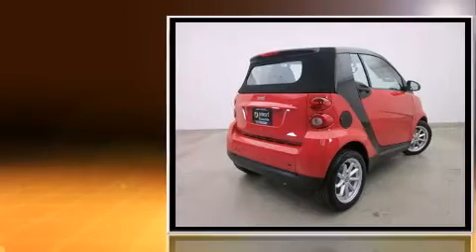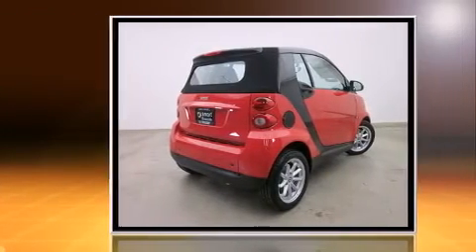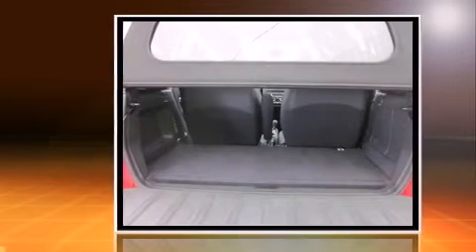2010 smart fortwo C in Riverside, CA 92504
Walter's Porsche
3210 Adams Street

This 2 door, 2 passenger convertible leads among competitors in its segment. It features a standard transmission, rear-wheel drive, and an efficient 3 cylinder engine. Top features include a power convertible top, speed sensitive wipers, front bucket seats, air conditioning, heated door mirrors, power windows, remote keyless entry, and 1-touch window functionality. Audio features include a CD player with MP3 capability, and 5 speakers, providing excellent sound throughout the cabin. Passenger security is always assured thanks to various safety features, such as: dual front impact airbags with occupant sensing airbag, front SIDE impact airbags, traction control, brake assist, a panic alarm, and ABS brakes. With electronic stability control supplementing mechanical systems, you'll maintain precise command of the roadway. Our knowledgeable sales staff is available to answer any questions that you might have. They'll work with you to find the right vehicle at a price you can afford. Stop in and take a test drive!